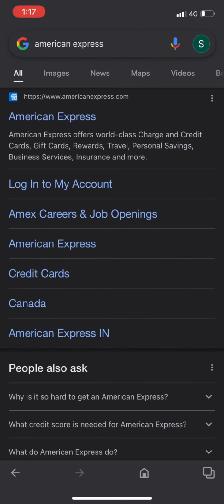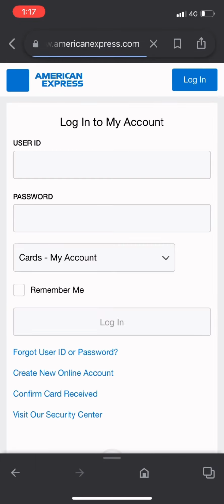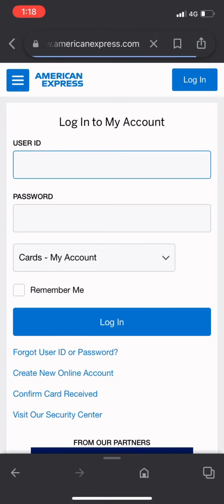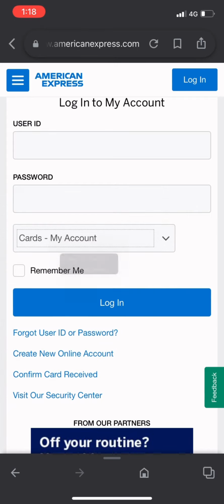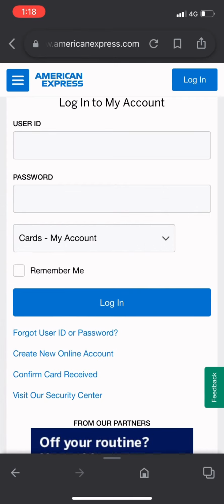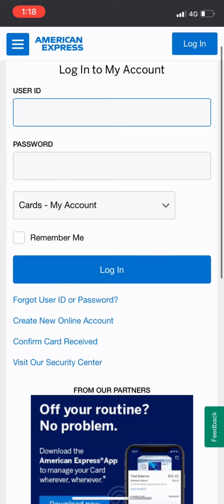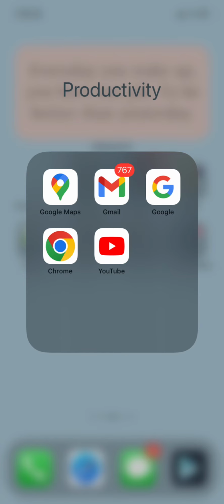How to Login to American Express Bank || Sign In Login || Online Banking 2022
This video walks you through the step-by-step process of how to login to american express bank. Watch the video till the end and learn the steps in detail on how to login to american express bank. Open up any web browser and type in american express. Then click on the option called login to my account which will take you to the official webpage of american express bank. If you forgot your password or user id, select forgot user id or forgot password; and that was the process of logging into your account.
I hope you found this video helpful; if so, please give us a thumbs up and don't forget to subscribe to our channel if you haven't already, and turn on the notifications bell so you don't miss videos like this.